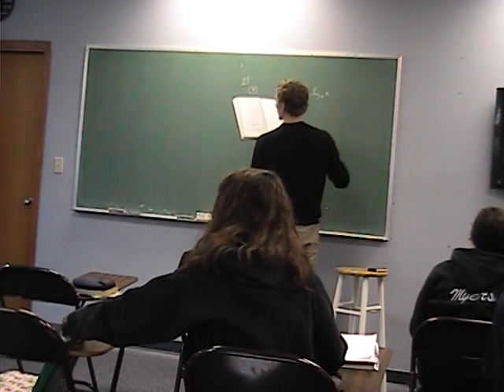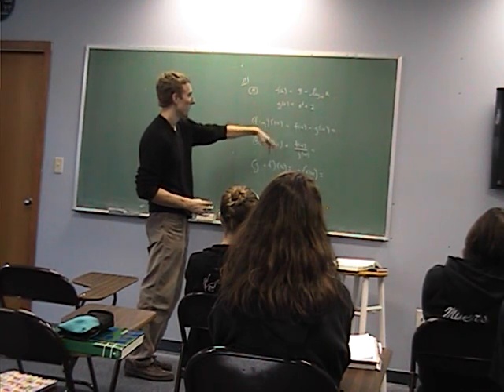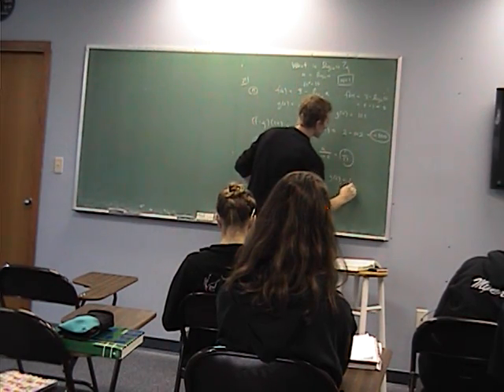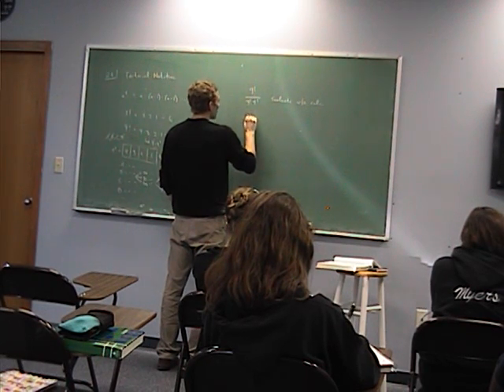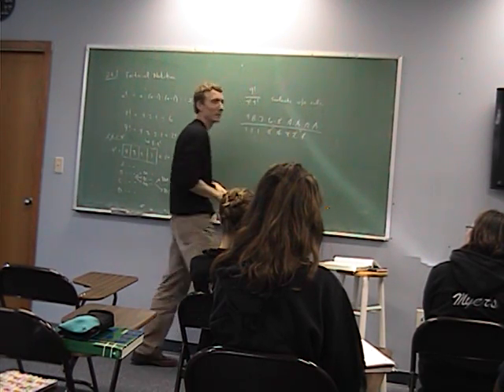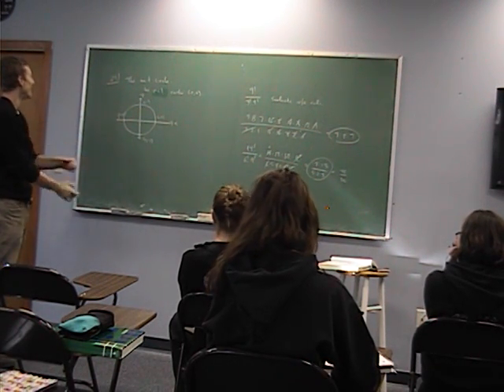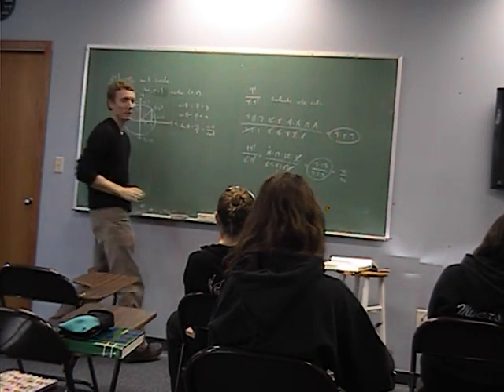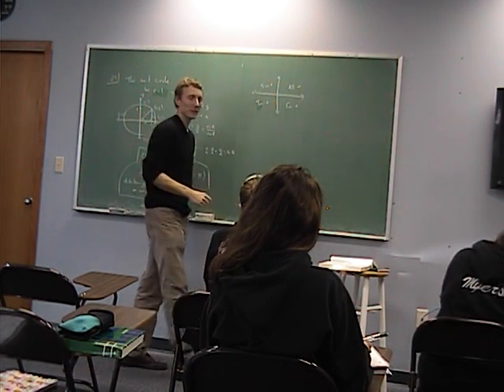VTS 01 1